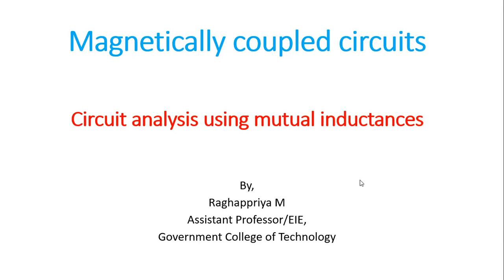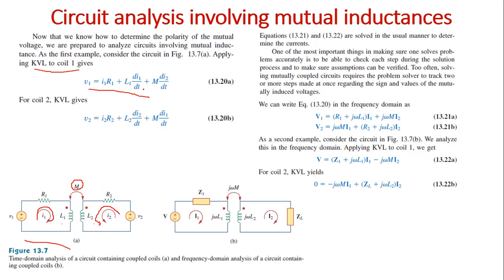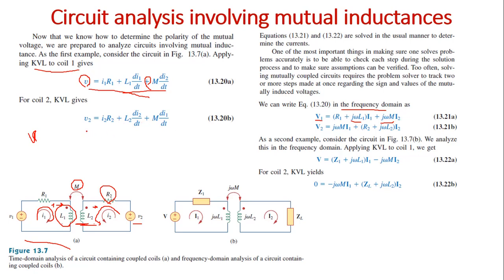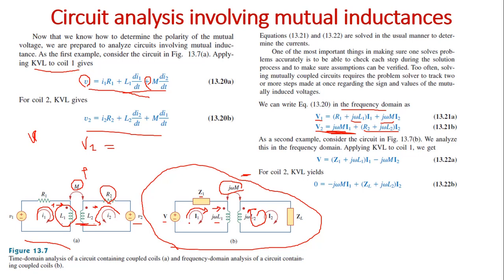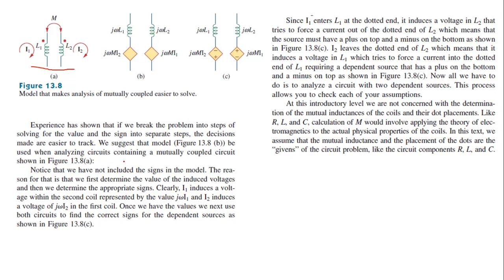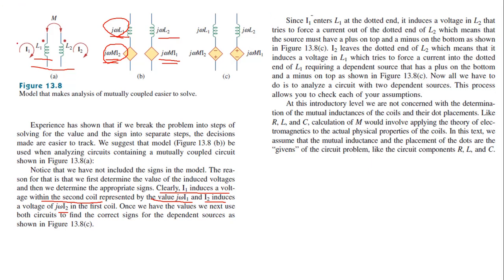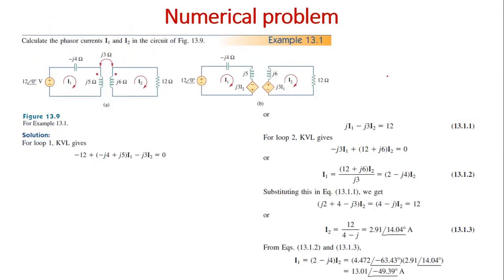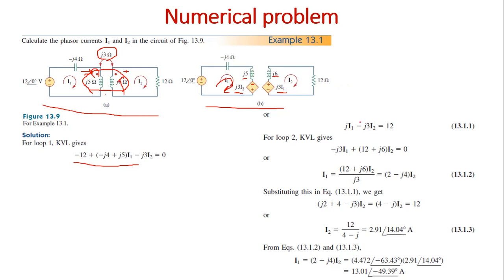Lec 60 - Circuit analysis using mutual inductances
This video discusses about the circuit analysis involved in mutually coupled circuits.